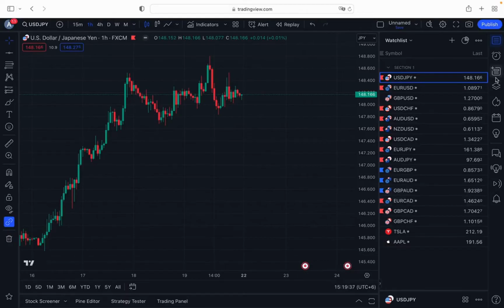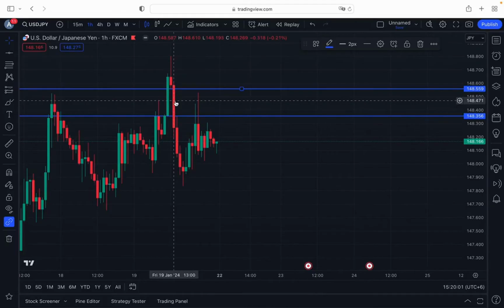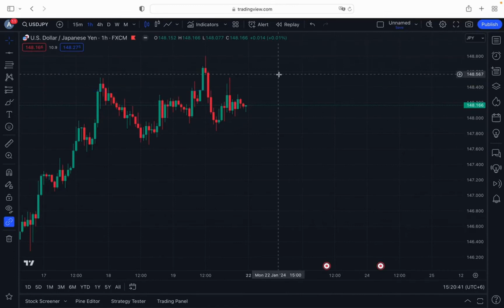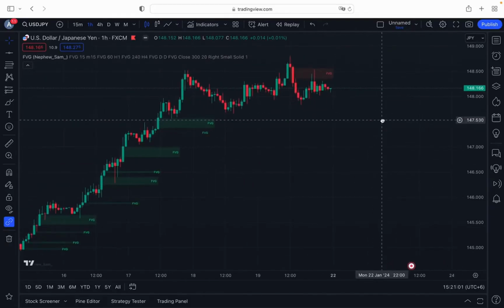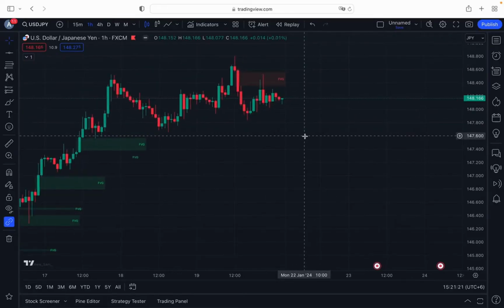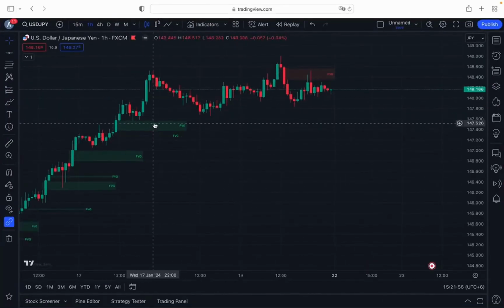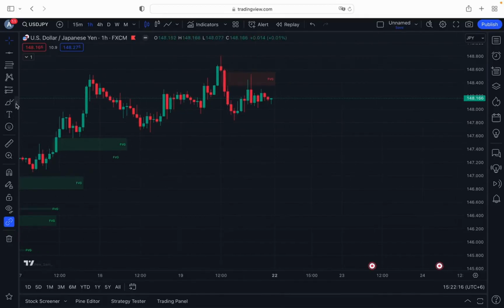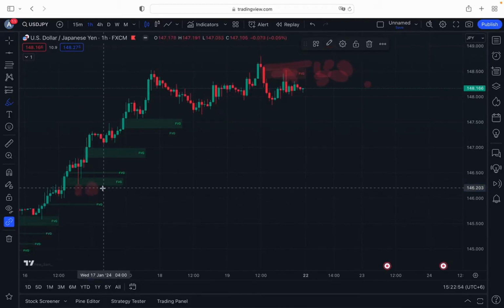27 lesson- What does is it means Imbalance?